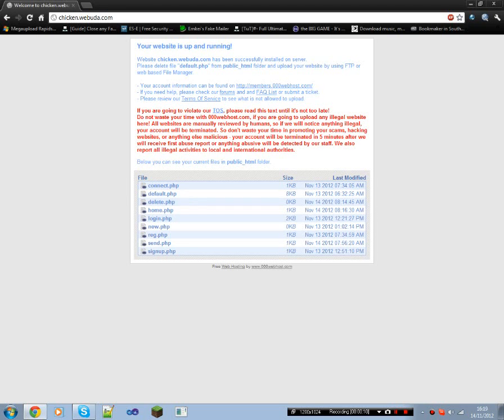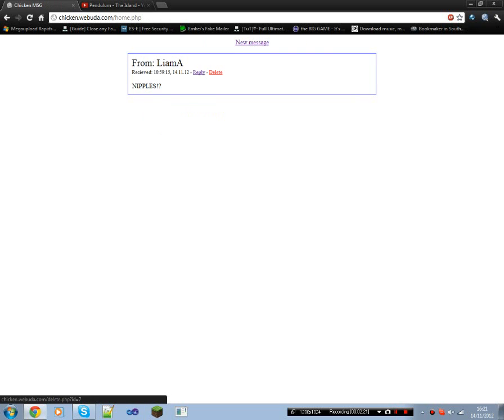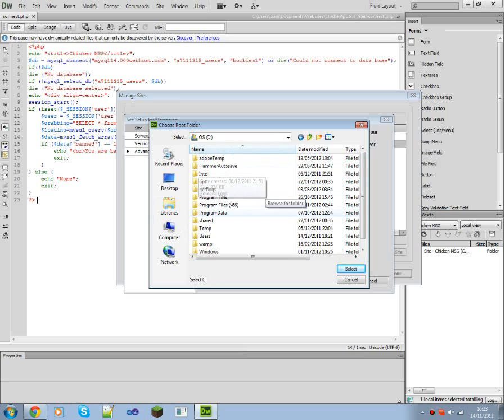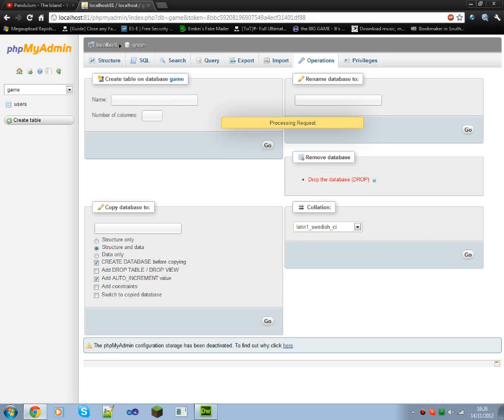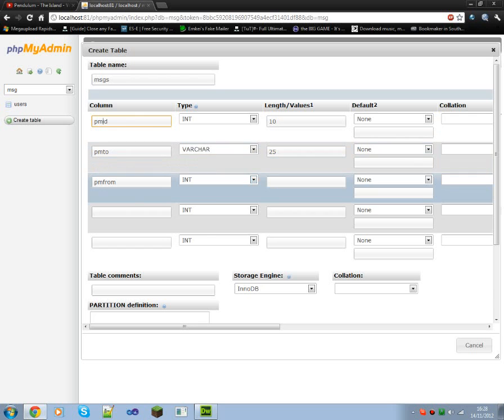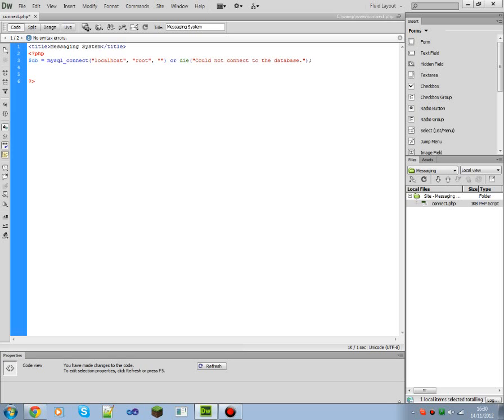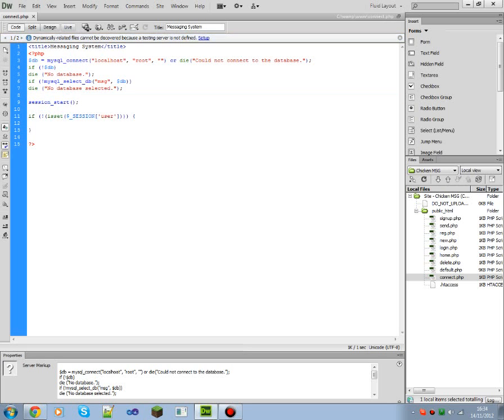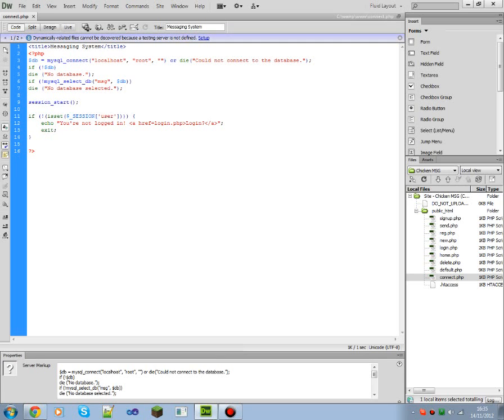Liam makes a PHP Messaging system - Part 1